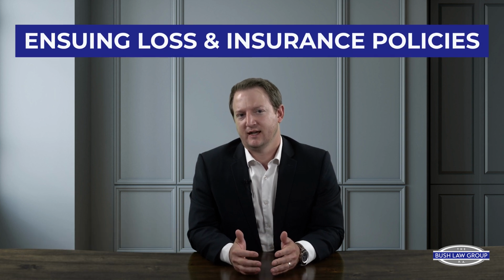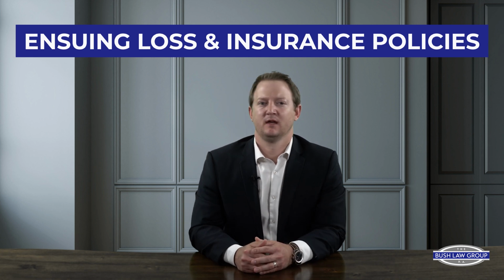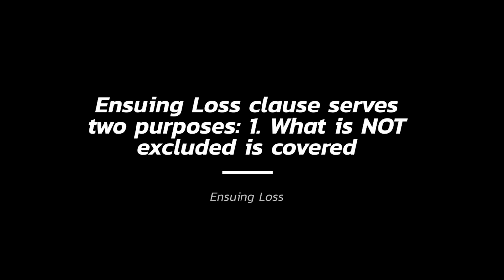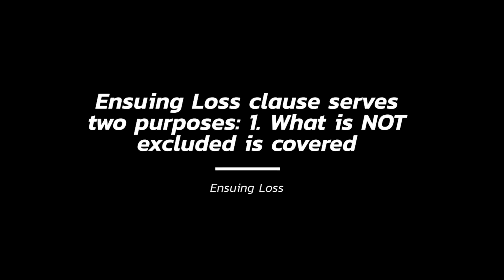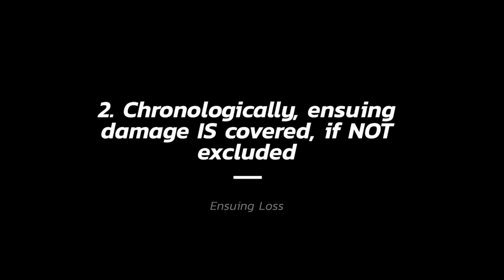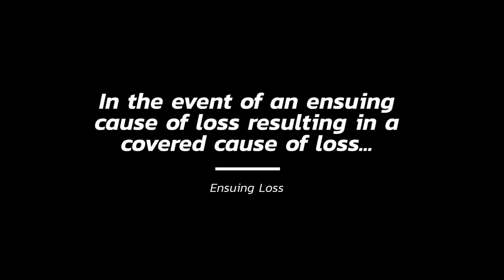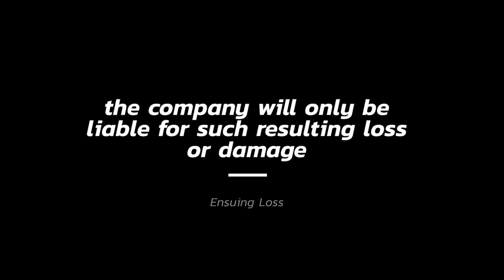Ensuing Loss, pt. 2 --- Education for Contractors & Public Adjusters (Water Loss Series #5/7)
Trey Flournoy continues this 8-video series on Water Loss by discussing Ensuing Loss.